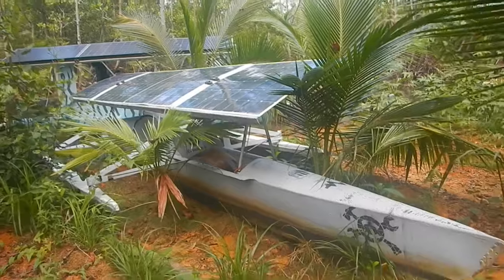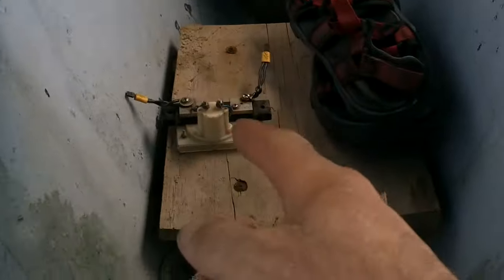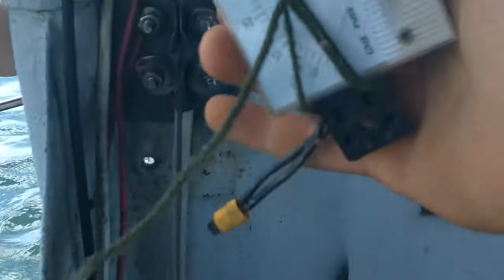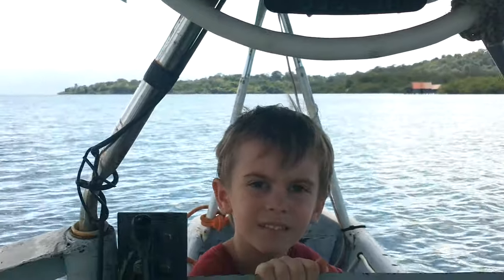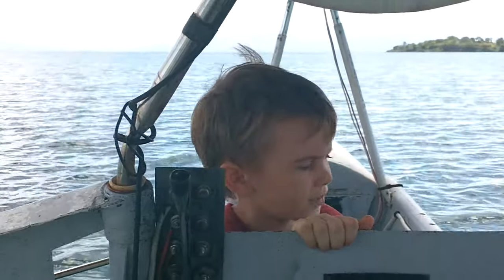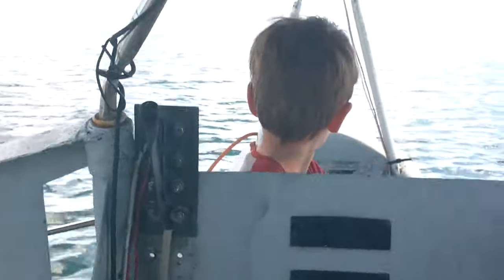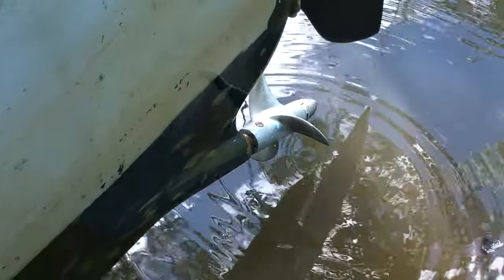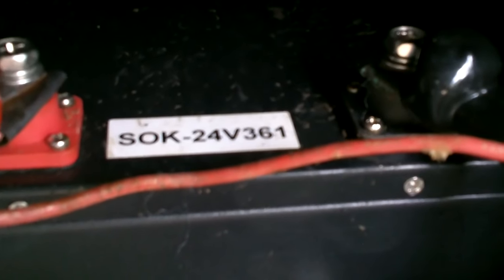New Prop Test on Solar Boat!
Bitcoin: 1GPLqw2h5fLPTNyQviiAawc1n7UPHPBHdB